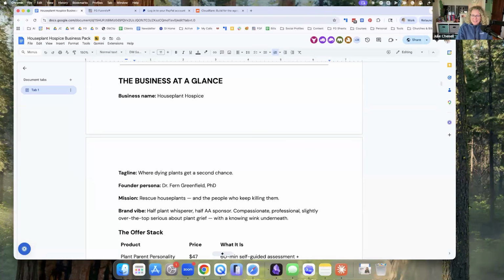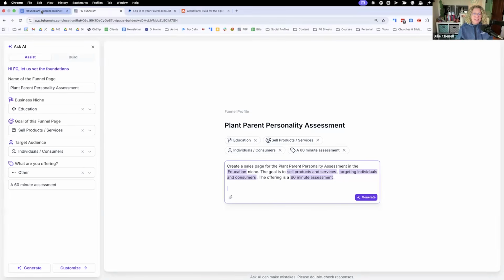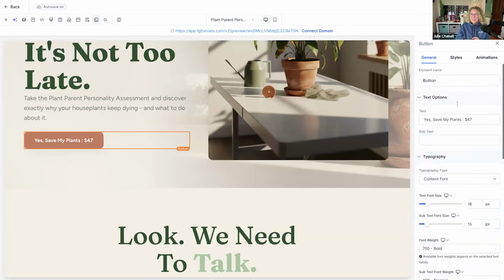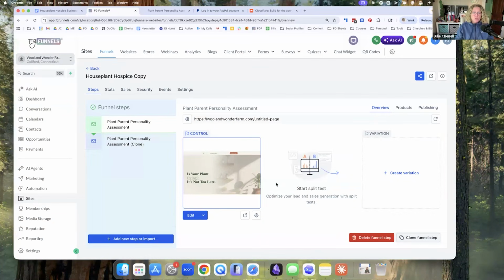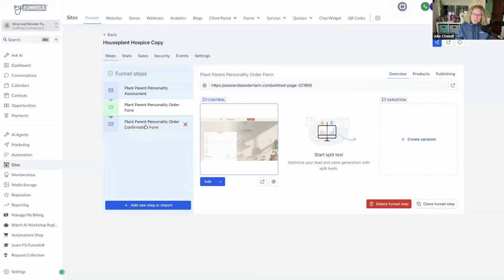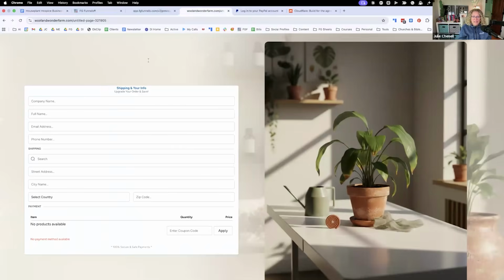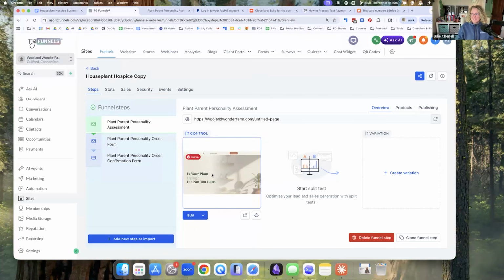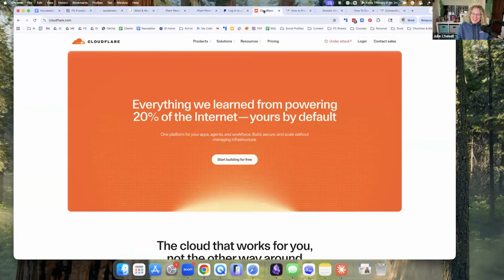FG Funnels for Beginners: Build Your First Sales Funnel with AI (Step by Step)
You've been staring at your FG Funnels dashboard wondering where to start. This is where.

In this beginner class, I walk you through building your first complete sales funnel from scratch — inside FG Funnels — using a fake business called Houseplant Hospice. (Yes, that's real. Yes, it's delightful.)

We're using a fake business on purpose. Because the #1 reason beginners freeze is trying to build their real business while also learning a new platform. We eliminate that. You focus on the tool. The copy, the products, the customer — it's all pre-built for you.

Here's what we cover in Day 1:

✅ Orienting yourself in the FG Funnels dashboard
✅ Turning on the new AI Funnel Builder (it was in Labs — now it's live)
✅ Using AI to generate a sales page from a prompt
✅ Building a 3-step funnel: Sales Page → Order Form → Confirmation Page
✅ Running a test purchase so you know it actually works

This class was taught live, with real beginners, in real time — mistakes and all. That's the point.

🚀 FG Funnels DFY Onboarding (let the team do the domain setup for you):

📺 This is Day 1 of a 5-day beginner series.